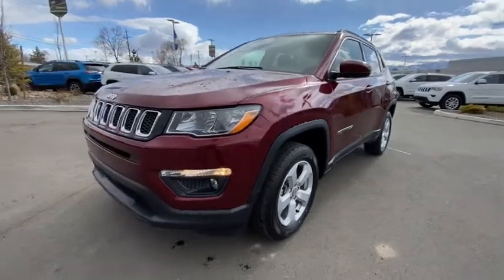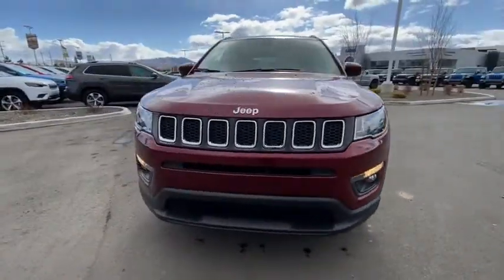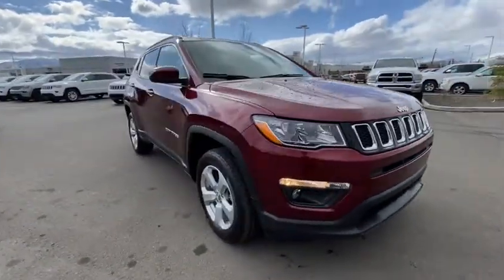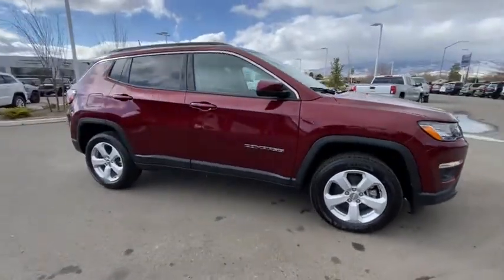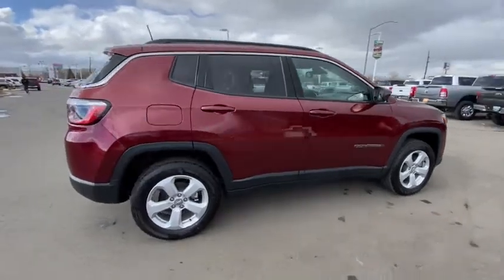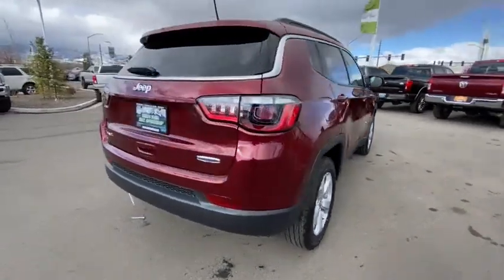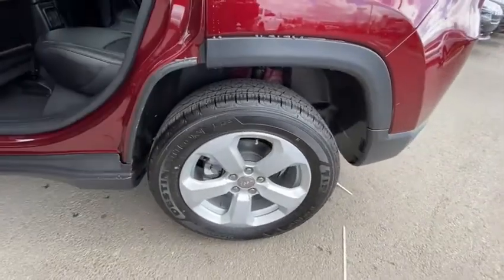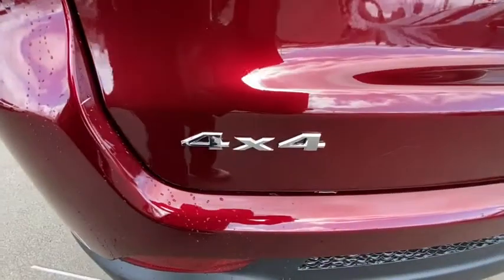2021 Jeep Compass Reno, Carson City, Northern Nevada, Sacramento, Elko, NV MT576241C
Velvet Red Pearl Coat Used 2021 Jeep Compass available in Reno, Nevada at Lithia Chrysler Jeep of Reno. Servicing the Carson City, Northern Nevada, Sacramento, Elko, NV area.
2021 Jeep Compass Latitude 4x4 - Stock#: MT576241C - VIN#: 3C4NJDBB4MT576241

CARFAX 1-Owner ONLY 429 Miles! FUEL EFFICIENT 30 MPG Hwy/22 MPG City! Bluetooth iPod/MP3 Input Keyless Start Smart Device Integration Dual Zone A/C Satellite Radio ENGINE: 2.4L I4 ZERO EVAP M-AIR W/ESS... Alloy Wheels CLICK ME! KEY FEATURES INCLUDE: 4x4 Back-Up Camera Satellite Radio iPod/MP3 Input Bluetooth Aluminum Wheels Keyless Start Dual Zone A/C Smart Device Integration Rear Spoiler MP3 Player Privacy Glass Keyless Entry Child Safety Locks. OPTION PACKAGES: ENGINE: 2.4L I4 ZERO EVAP M-AIR W/ESS (STD) TRANSMISSION: 9-SPEED 948TE AUTOMATIC (STD). EXPERTS CONCLUDE: Great Gas Mileage: 30 MPG Hwy. BUY WITH CONFIDENCE: CARFAX 1-Owner BUY FROM AN AWARD WINNING DEALER: At Lithia Chrysler Jeep of Reno our first and foremost goal is to make your car-buying and ownership experience better than any other youve had near Carson City Auburn CA Sparks and beyond. And prepare to have your expectations exceeded. Price does not include $799 Dealer Doc fee taxes and license fees. Price contains all applicable dealer incentives and non-limited factory rebates. You may qualify for additional rebates; see dealer for details.